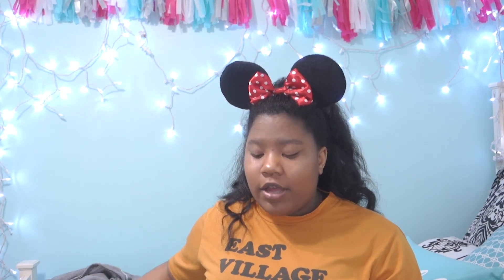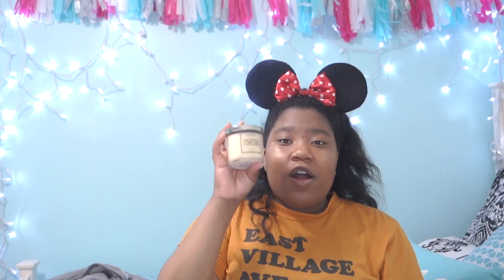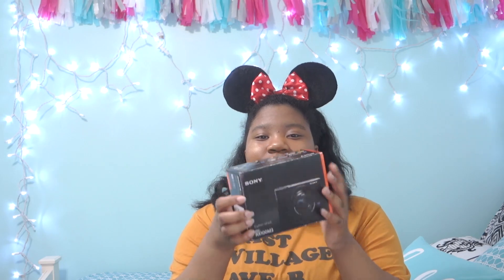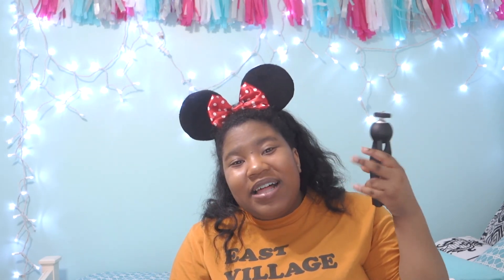DECEMBER FAVORITES!!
I hope you guys enojoyed this weeks video!

FAQ:
How old are you:
15
What camera do I use
Canon 57x
What camera do I use to vlog?
Sony RX 100 M3
What editor do I use

Remember God loves you💖